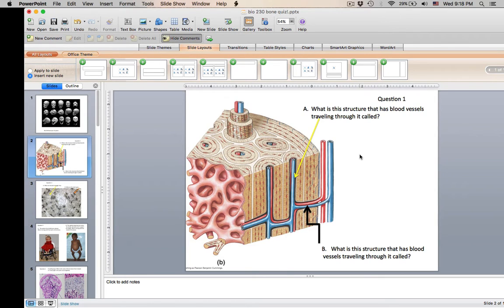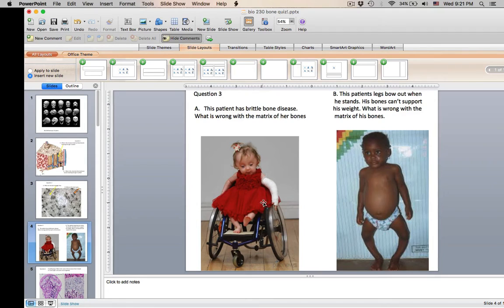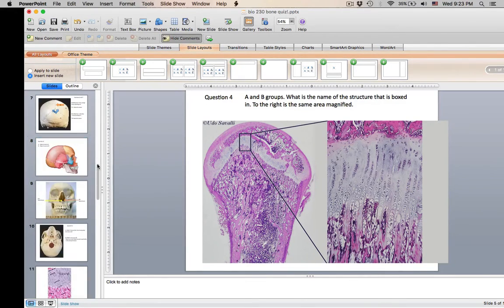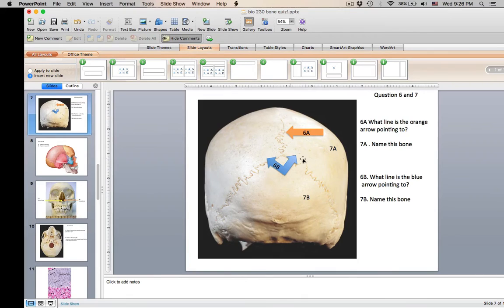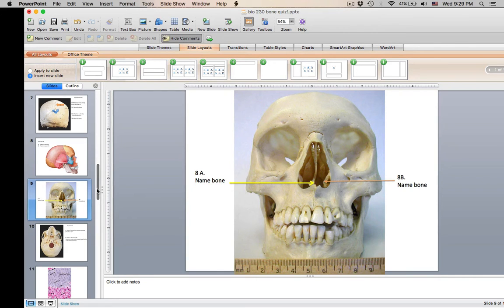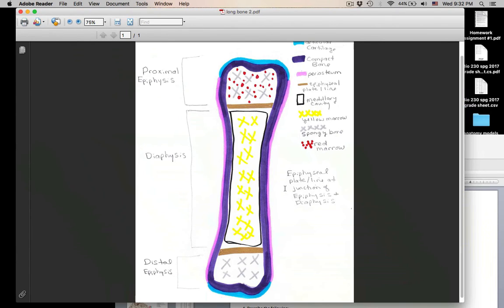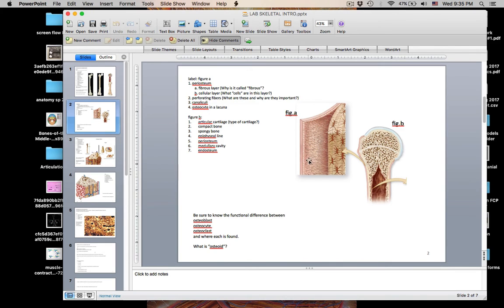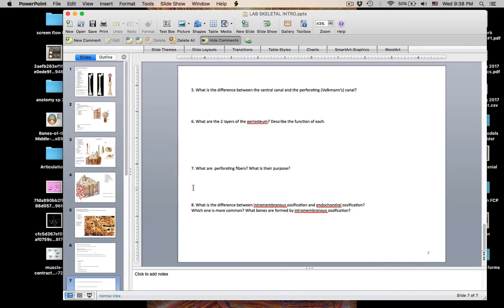bone quiz1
Bone quiz review of the quiz we took in class. Not sure why many of you did not do well, but spend the time to be sure you understand what you got wrong. You will see these concepts again.